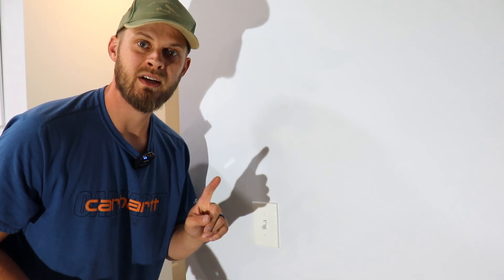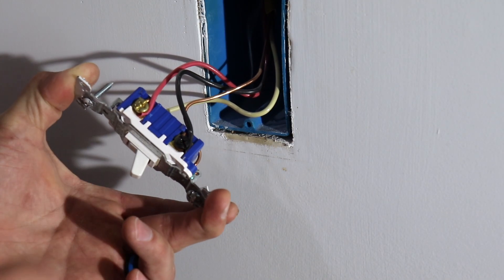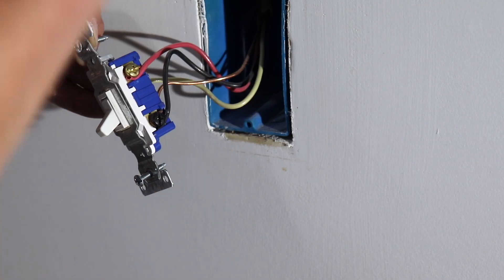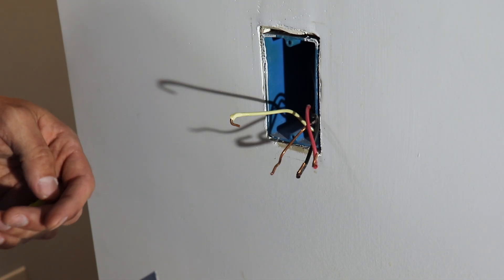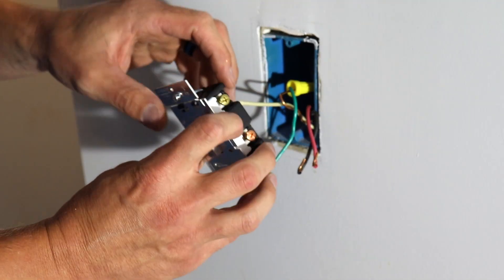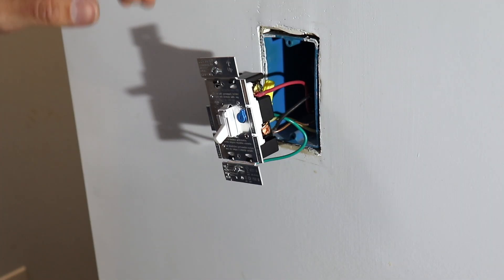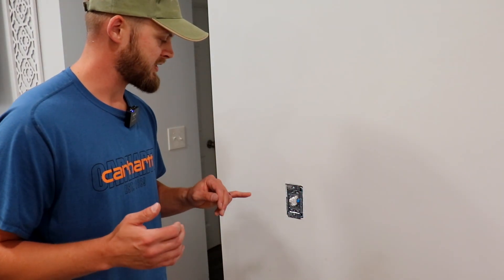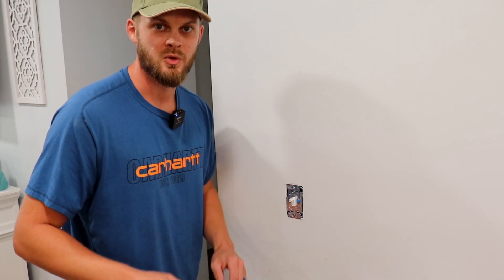How to Install a 3-Way Dimmer Switch (In Under 6 Minutes!)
In this video I'll show you how to install a 3 way dimmer switch. We'll discuss how to disconnect the old switch, how to identify your common and traveler wires, and how to properly connect your new 3 way switch.